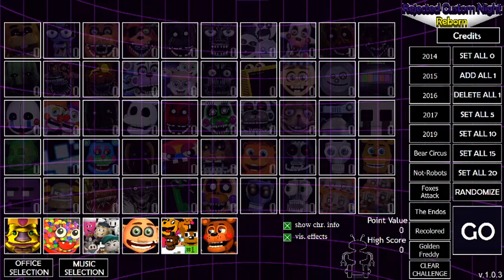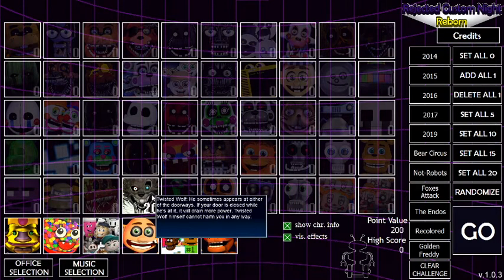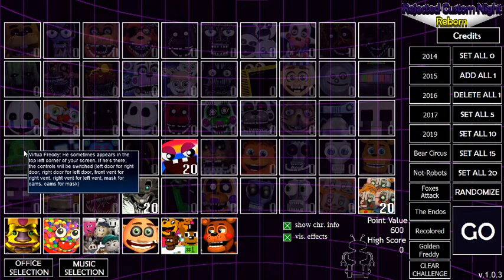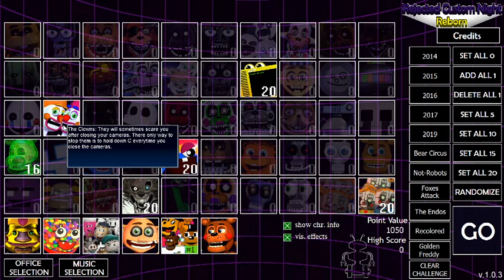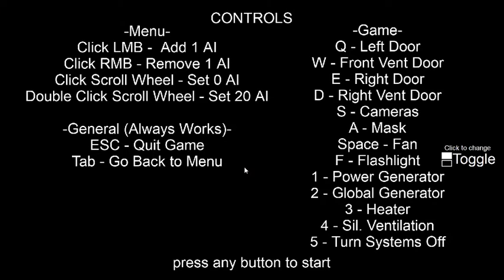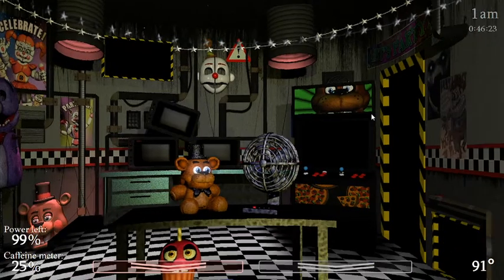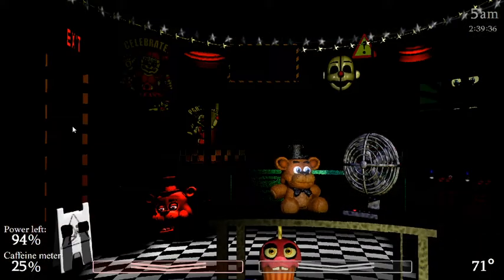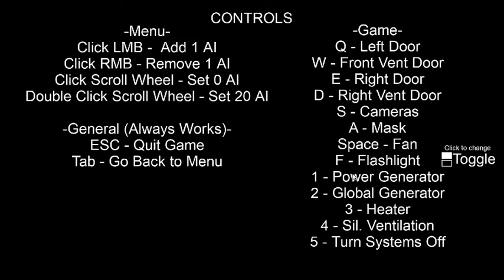FNAF Rejected Custom Night: Reborn (Making it to 1,000 points)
I have a new screen recorder and I am still figuring it out so bare with me. I plan to have my Mic volume higher next time. Thanks! Also, the quality might not be the best, but I am also working on that.